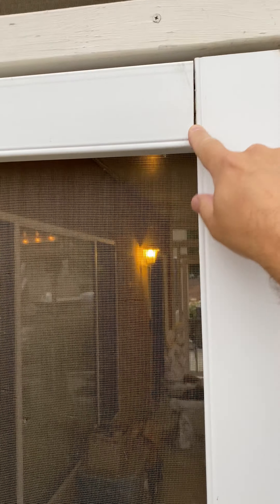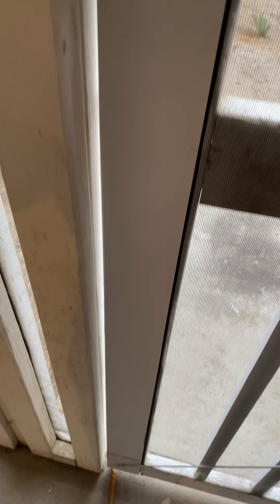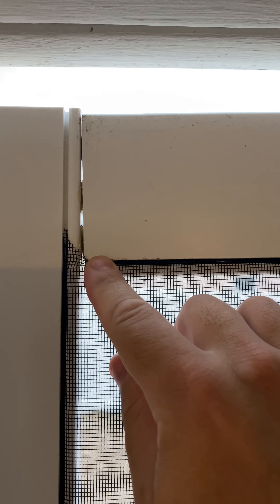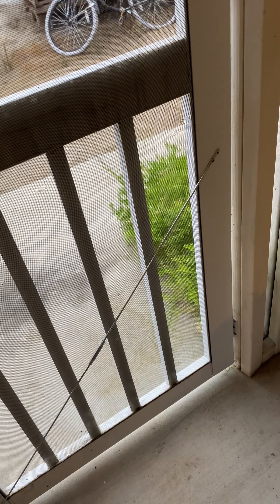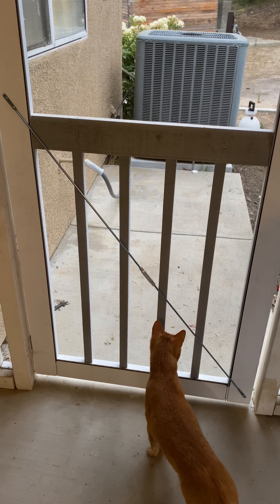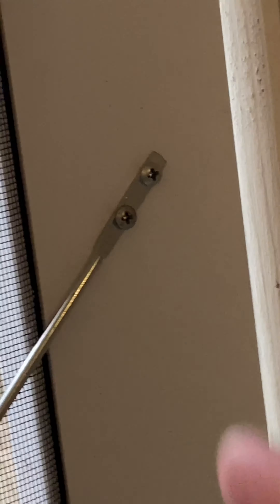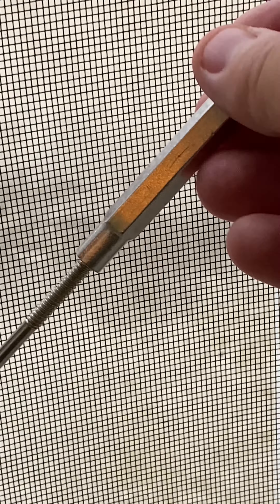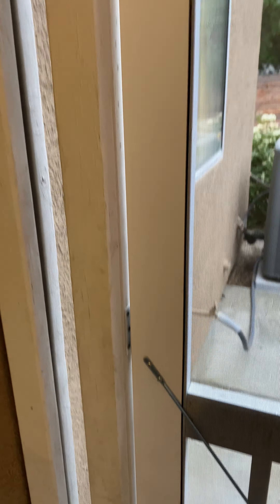Fix a sagging screen door!!!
How to fix a sagging screen door on your porch.